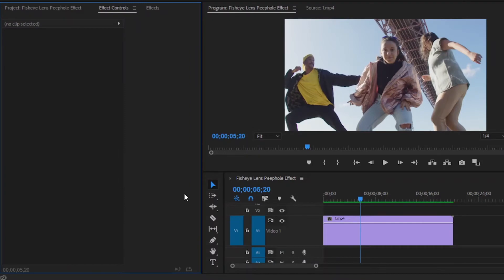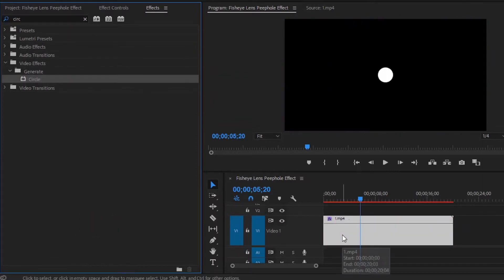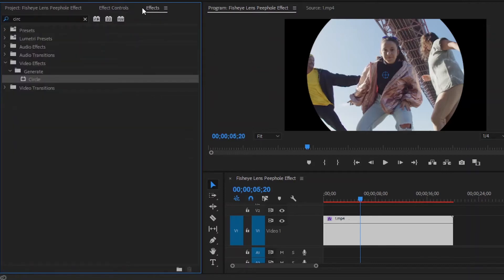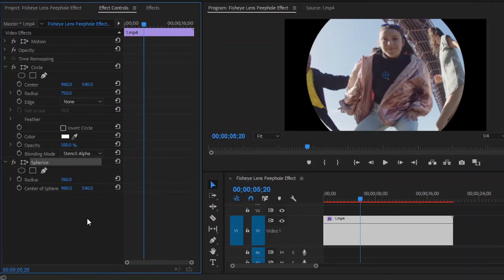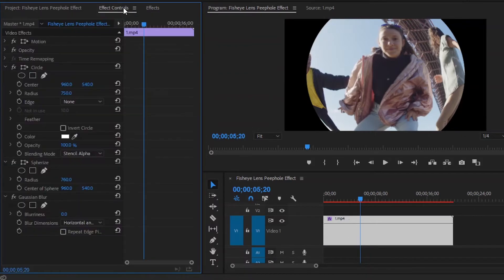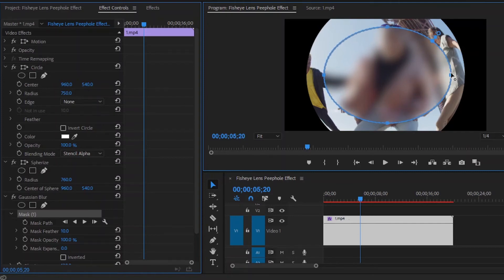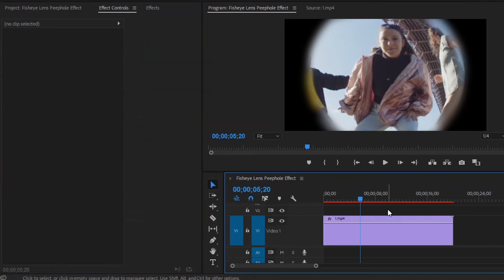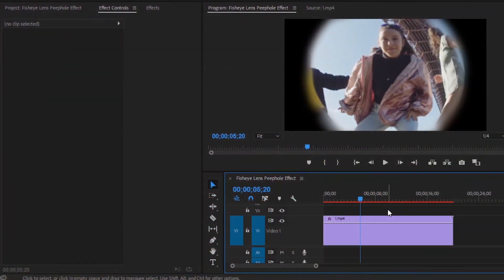Fisheye Lens Peephole Effect in Premiere Pro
In this tutorial, I'll show you how to achieve the popular fisheye lens peephole effect in Premiere Pro. This effect can add a unique and creative look to your videos, perfect for music videos or vlogs. Follow along for a step-by-step guide on how to achieve this effect in Premiere Pro!